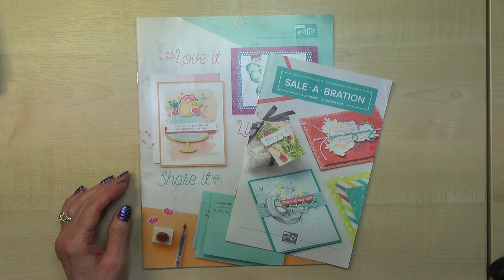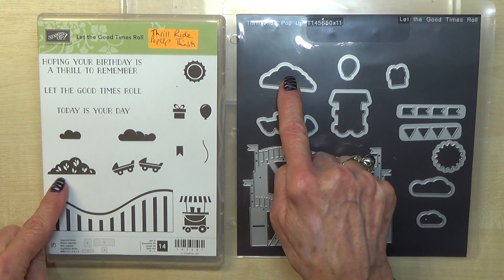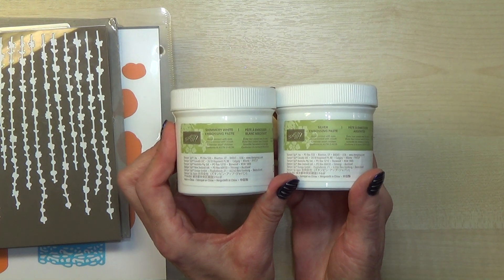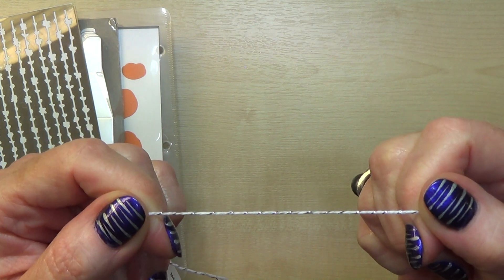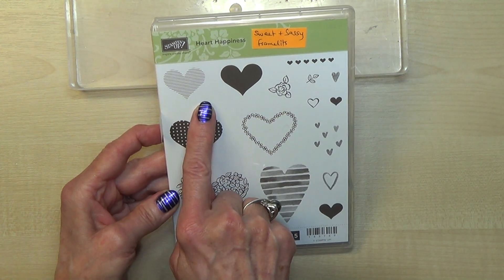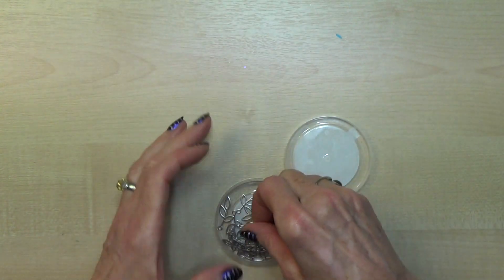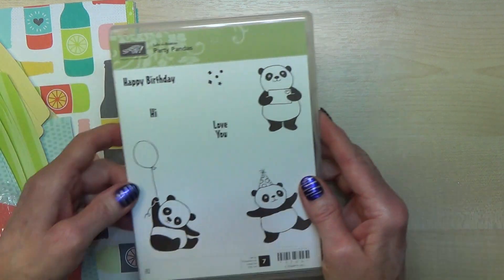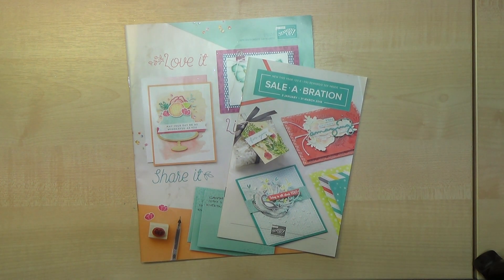No.331 - Sneak Peek Spring 2018 & SAB Catalogues - Stampin' Up! UK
Come and have a sneak peek at some of the products that will be available in the Spring 2018 catalogue which will go live on 3rd January 2018. I will also show you some of the gifts that will be available during Sale-a-bration, which will run from 3rd January until 31st March 2018. New to Sale-a-bration? ☺
24/7 ONLINE STAMPIN’ UP!